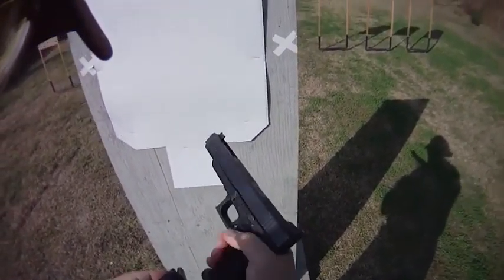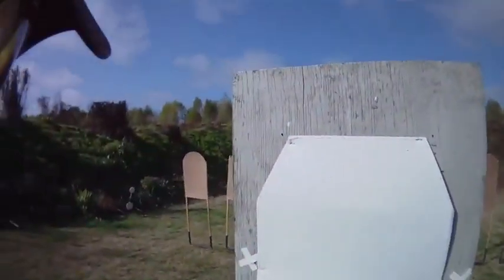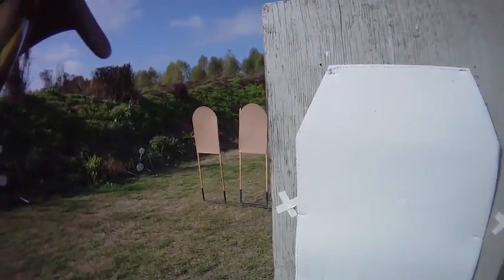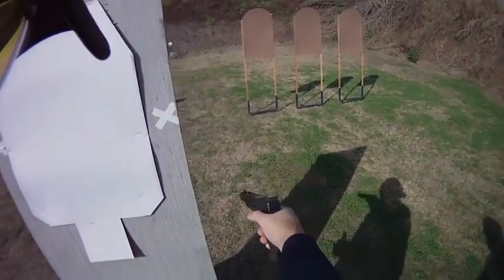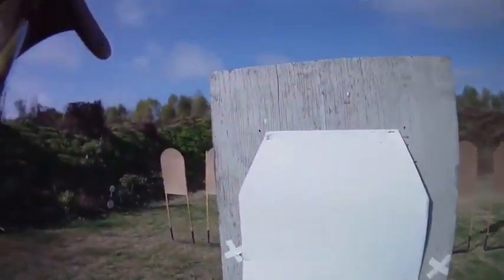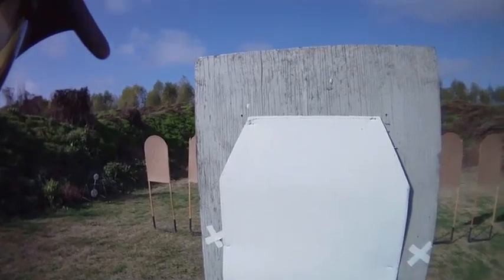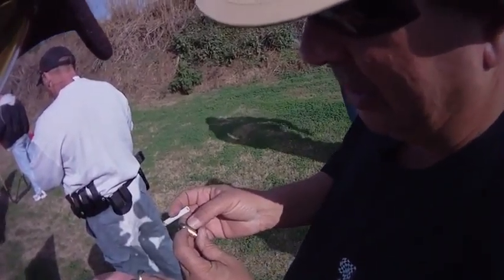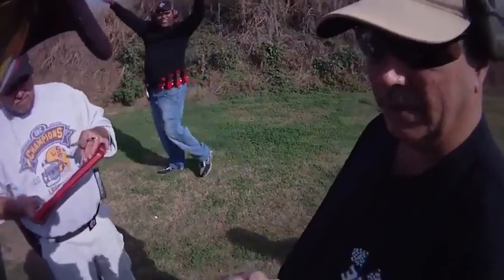ICORE Woody Stage 2 121711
ICORE at Cajun Action Shooters, Thibodaux, LA